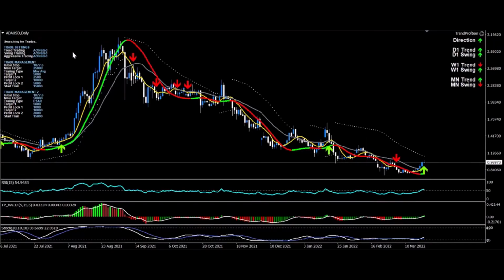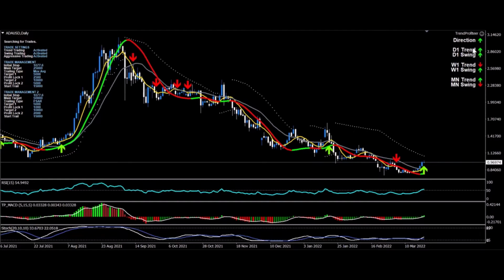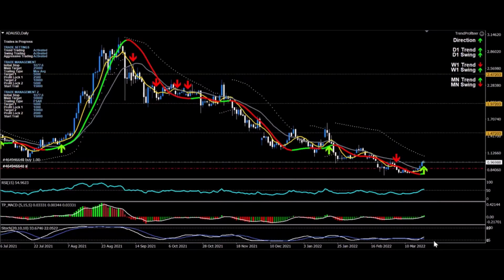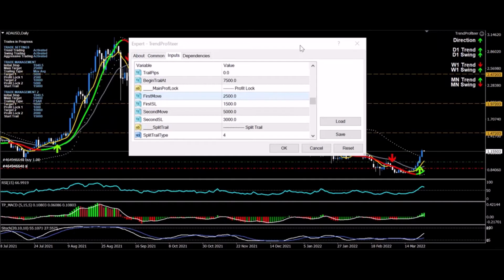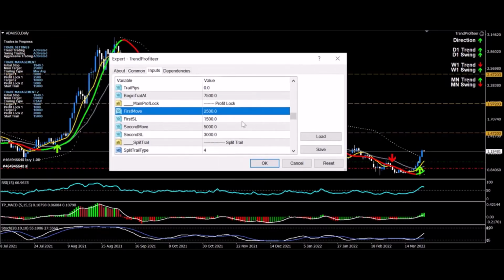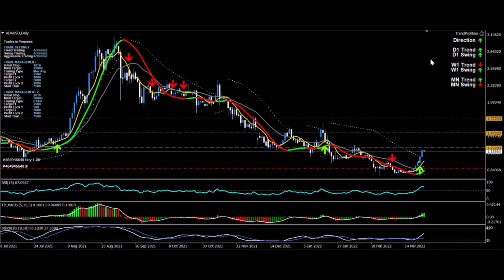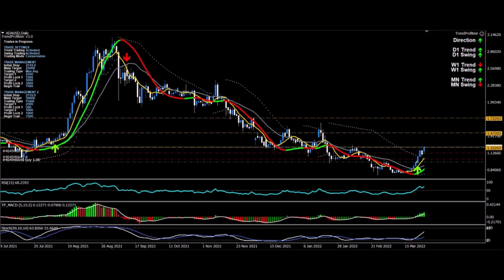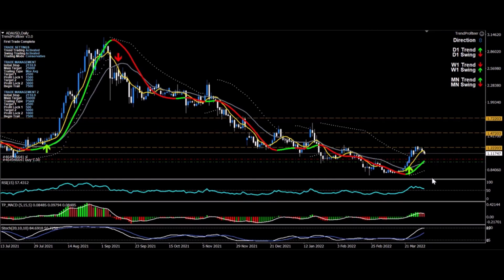Cardano USD Power Buy Trade Trend Profiteer Trading System Demo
Highly tuned RSI indicator that measures the momentum in the market for you so you can see when trends are growing in strength or losing steam.

Custom MACD that accurately shows you the swings in the chart and lets you see how powerful the swings are.

A finely tuned Stochastic indicator that gives a second indication of the moment turn in the trend, also taking support and resistance levels into consideration so you get a second opinion on the strength of the trend.

Everything combines with a very specific, yet easy to follow, set of trading rules that leave you in no doubt that you should say yes, and enter the trade.